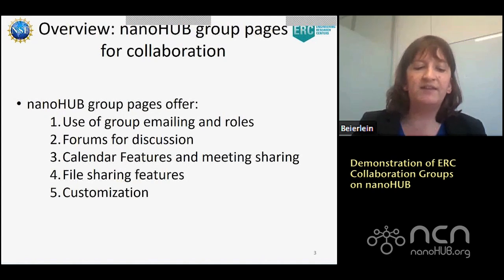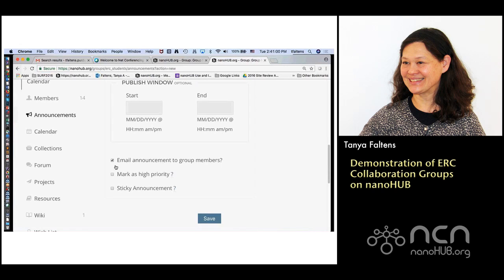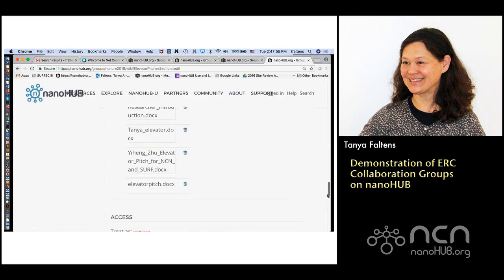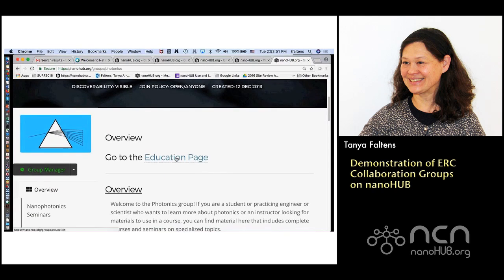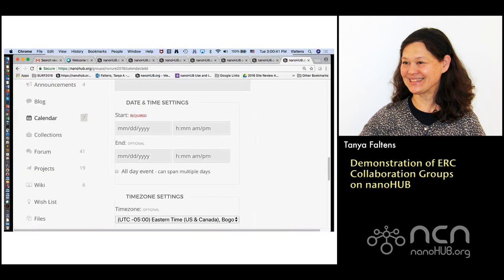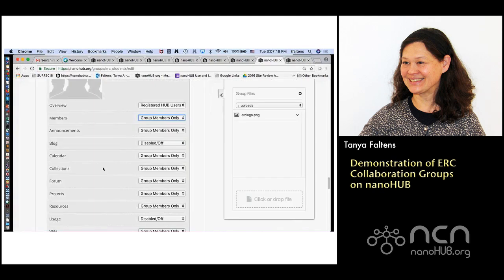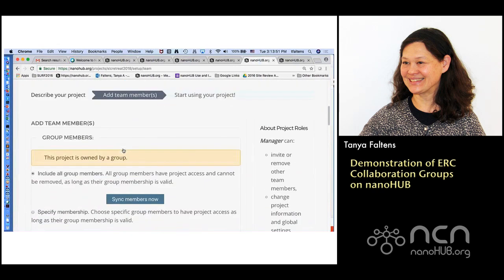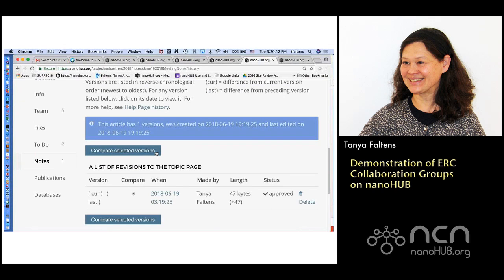Demonstration of ERC Collaboration Groups on nanoHUB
This presentation by Tanya Faltens describes the following collaborative features that are available in nanoHUB groups:
    Group membership and access
    Discussion Forum
    Wikis
    Projects
    Calendar